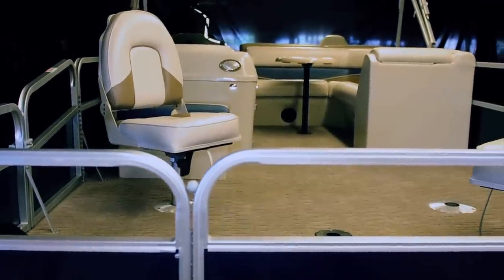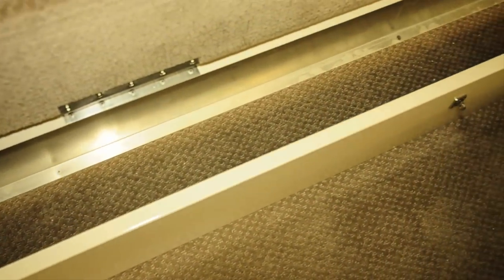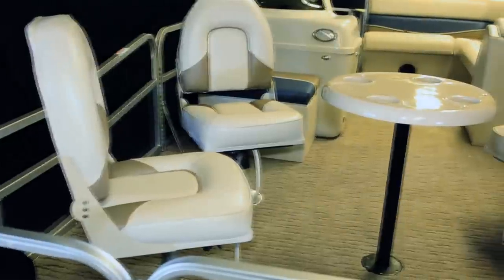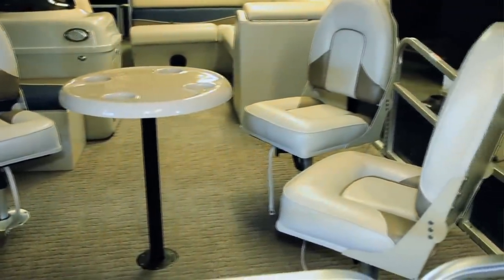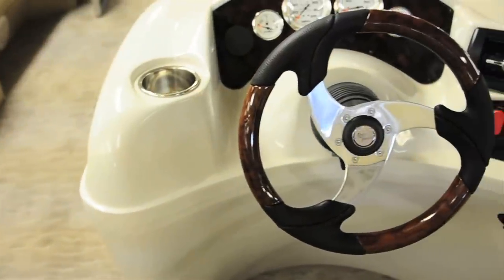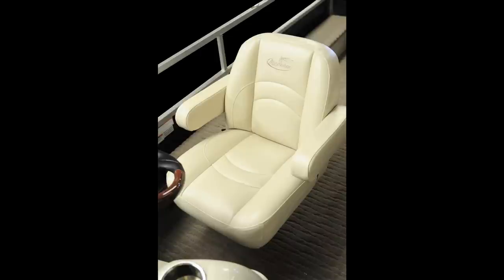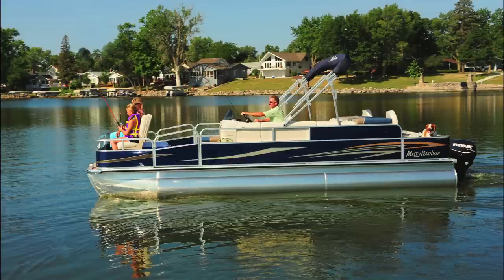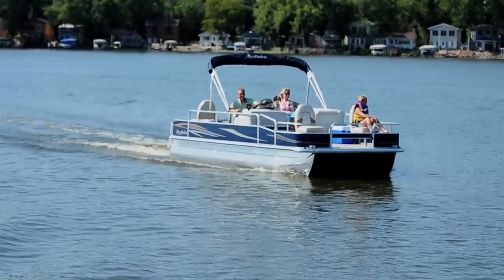Misty Harbor Pontoons - 2013 Biscayne Bay Fish Series